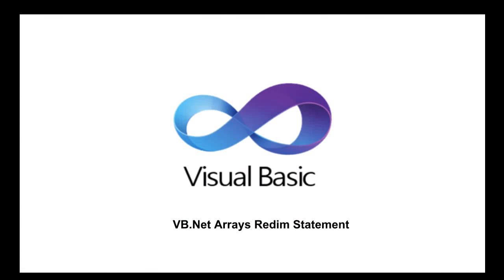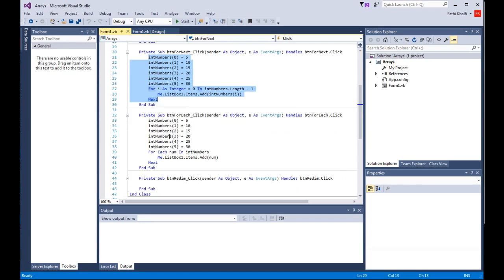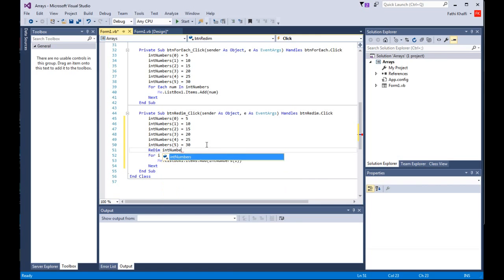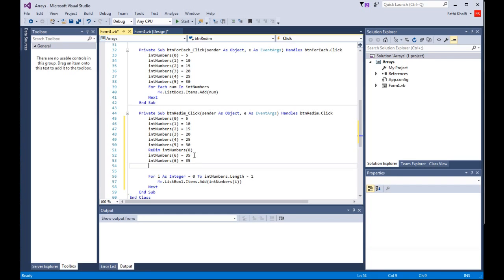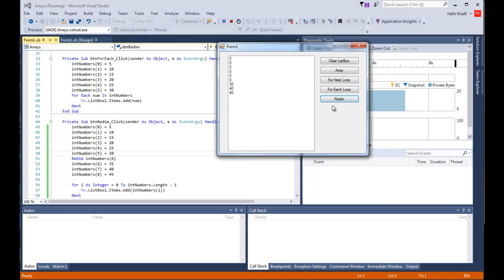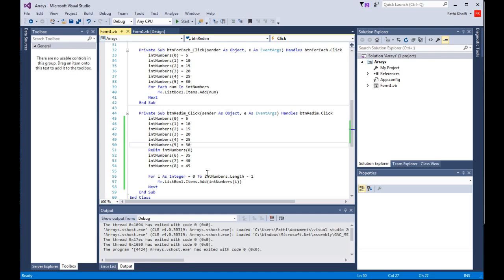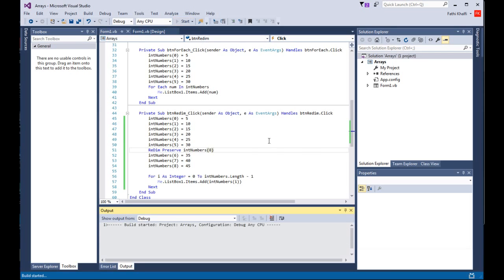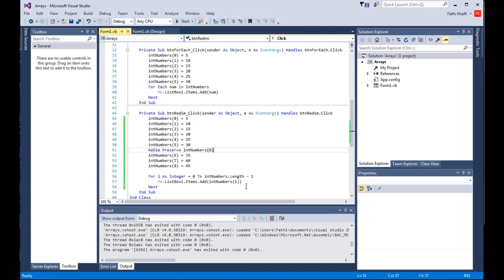Lesson 16 VB.Net Resize Arrays using Redim Statement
VB.Net Resize Arrays using Redim Statement